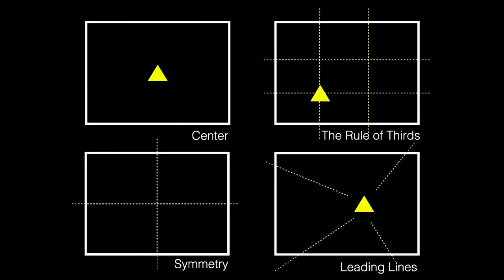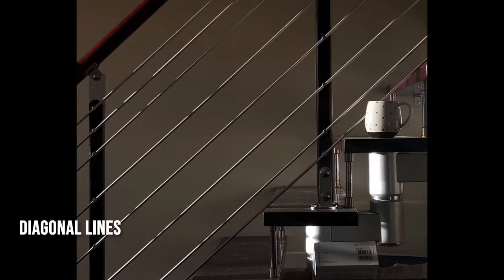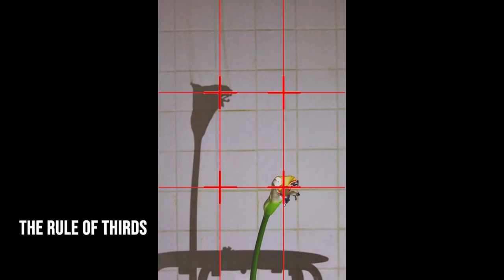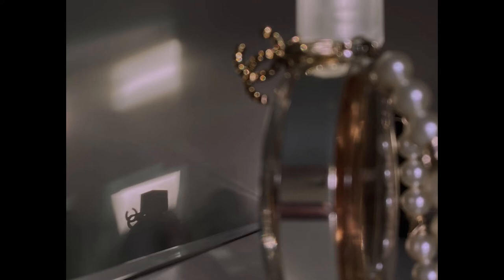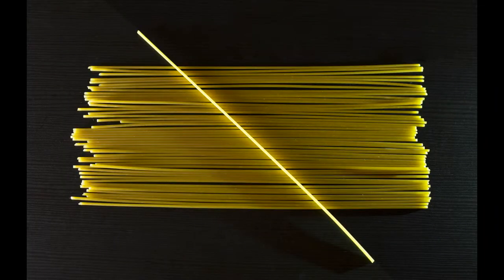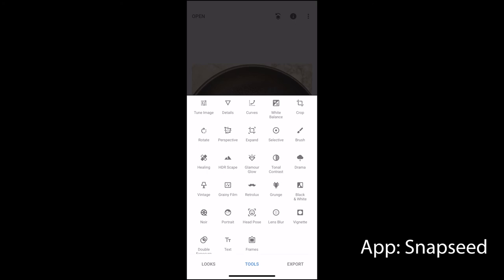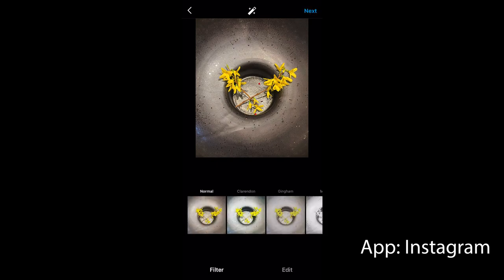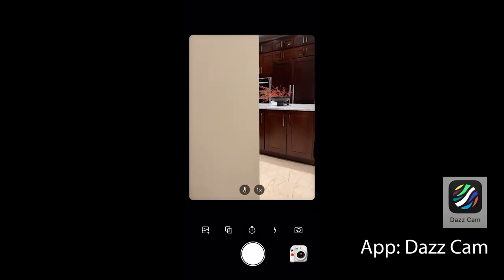GSA Spring Fling: Art & Life with Yawen Zheng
This year has seen the loss of all boundaries between work, home, life, and relaxation and with it has come the loss of home spaces as places to recharge and escape from work. As we move forward in 2021, with vaccines rolling out in the US and boundaries being re-established, many will need to rediscover their homes as places of relaxation. In order to help our students reconnect with their spaces, the Graduate Student Assembly has partnered with photographer and visual artist Yawen Zheng to produce a guide on using phone photography to rediscover the beauty in spaces that may feel oppressive and stifling after a year of quarantine.

Yawen grew up in China, and spent 7 years in the US after graduating high school. She got a B.S. in Biochemistry from UC Davis and then went to San Francisco Art Institute to study photography. Initially, she was planning to move to New Haven with her husband, and work in local galleries. However, like many others, the pandemic has disrupted her plans. Her work explores the relationship between nature and humans, environmental concerns and animal rights, with the hope that her work can help others be more aware of nature and respect it.

You can see more of Yawen's work on her personal or on her instagram: @Rare_Yawen and @yawenxzz. You can also read an interview she did with the local art gallery ArtSpace